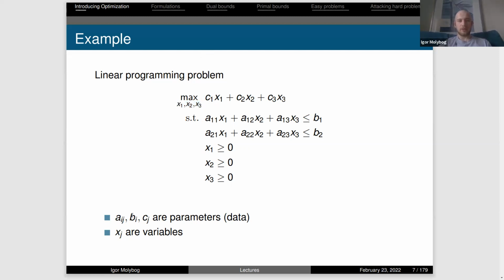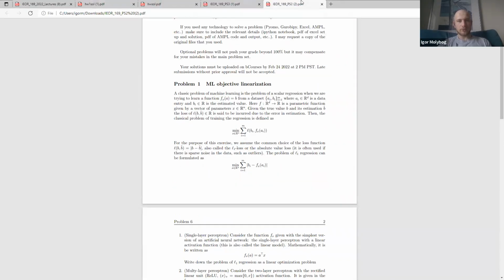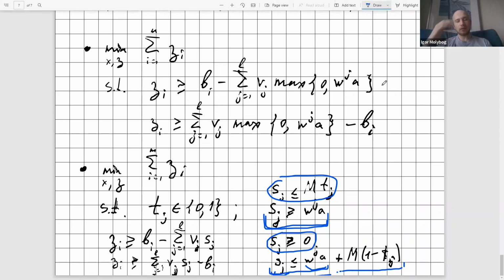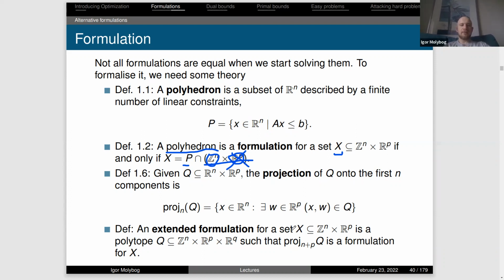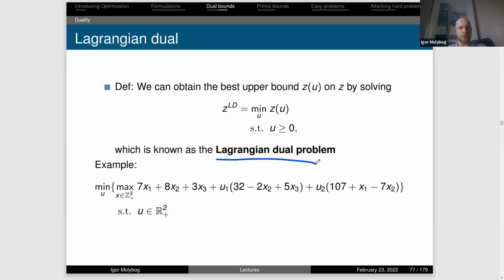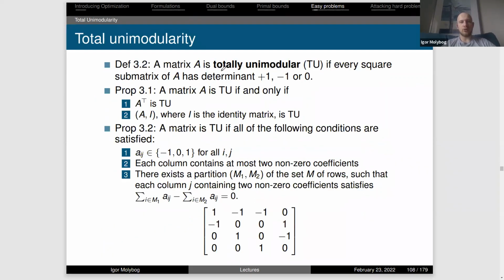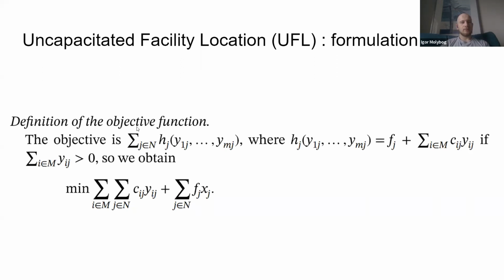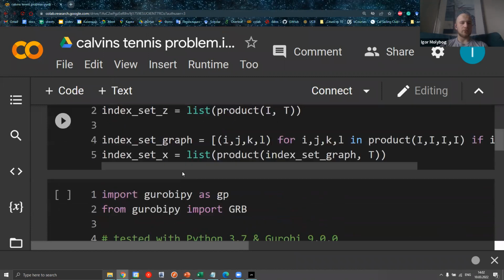Lecture 8 (10 March 2022): Midterm review